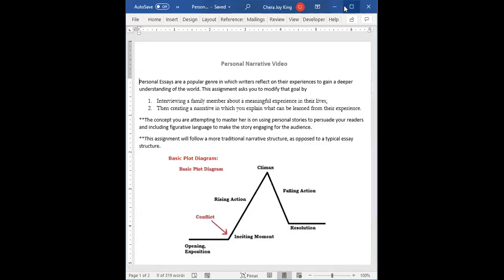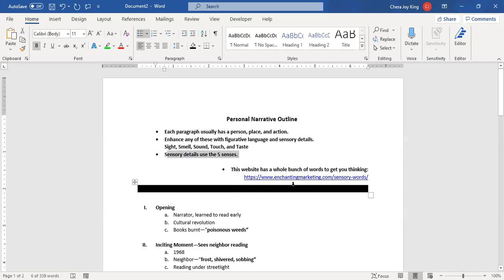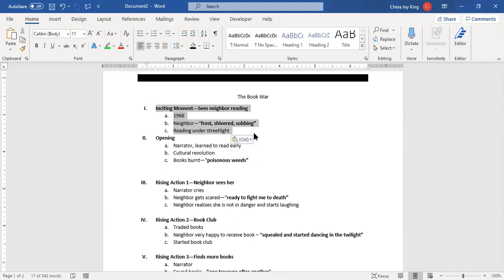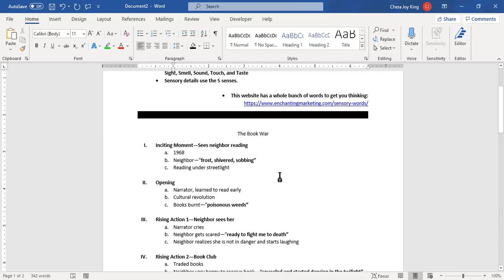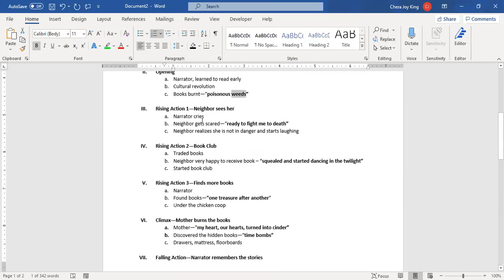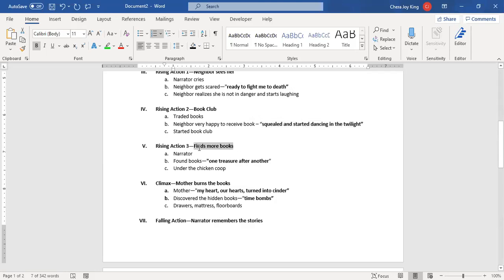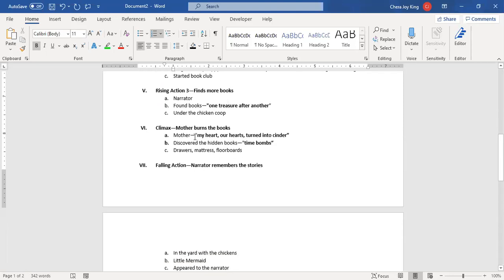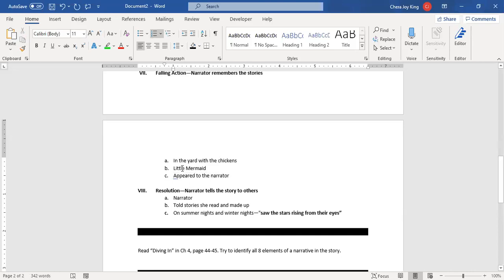The Book War Outline